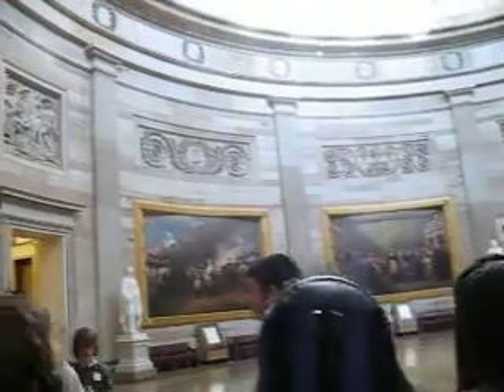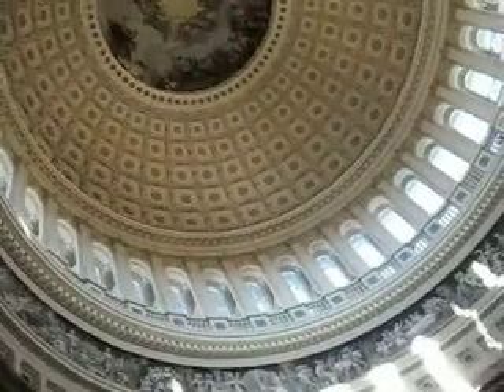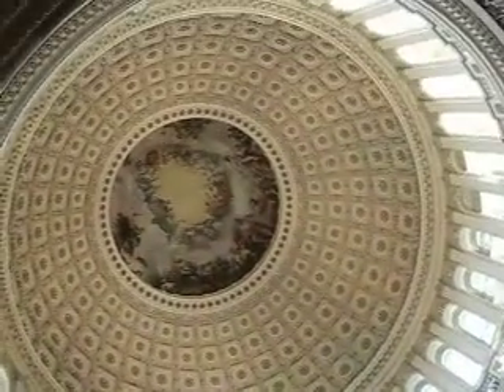capitol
a free tour